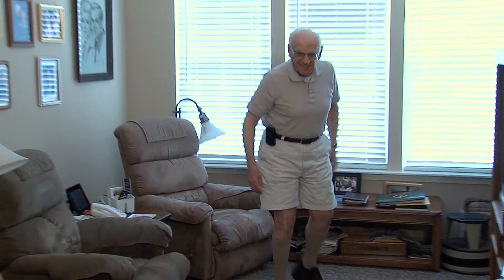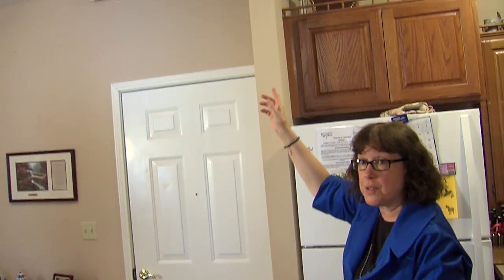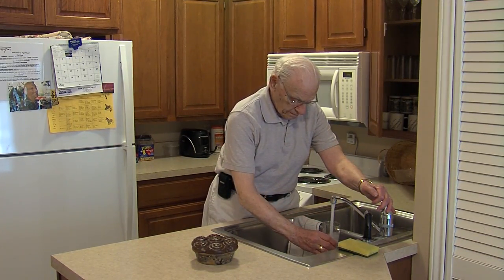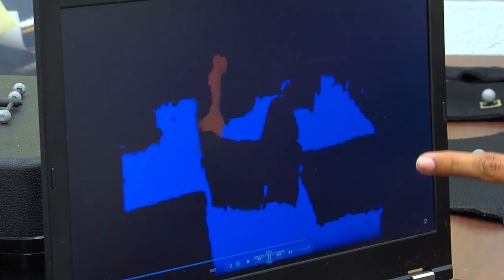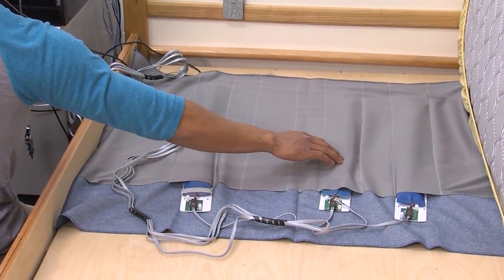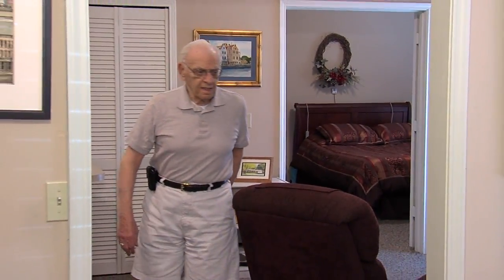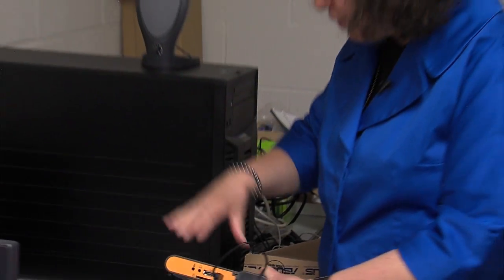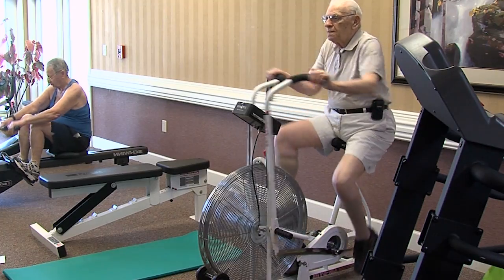Home sensors enable seniors to live independently - Science Nation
People are living longer and they desire to live as independently as possible in their senior years. But, independent lifestyles come with risks, such as debilitating falls and deteriorating health resulting from inadequate care. To address these issues, researchers are developing "smart home" technologies to enhance the safety of residents and monitor their health conditions using sensors and other devices

The unobtrusive monitoring of individuals with in-home sensors offers enormous potential for detecting early health problems--before they become big problems--so timely interventions can be provided to improve the health trajectory. The result is continued high functional ability, independence and better health outcomes. Early detection of health changes is the key to this approach.

This project leverages ongoing work at the University of Missouri in Health Alert Systems with sensor technology. The Health Alert System is being tested in senior housing in Columbia, Mo., (with partner, Americare) and Cedar Falls, Iowa, (with partner, Western Home Communities), using motion sensors for activity monitoring, webcam silhouette images and Kinect depth images for gait analysis, vision and acoustic sensing for fall detection, and a new hydraulic bed sensor that captures quantitative pulse, respiration and restlessness. Pattern recognition algorithms are used to look for changes in the sensor data patterns and generate health alerts to clinicians, who provide further diagnosis and determine appropriate interventions.

The usability and effectiveness of the Health Alert System are being evaluated for managing chronic health conditions. Testing the Health Alert System at a remote site from the healthcare providers will provide important information about how the approach scales up into other settings. This will provide an important next step towards moving the approach into independent housing where seniors want to be, and offers significant potential healthcare cost savings.

The research will impact the health care and quality of life for older adults. New approaches will assist health care providers to identify potential health problems early, offering a model for eldercare technology that keeps seniors independent while reducing health care costs. The project will train the next generation of researchers to handle real, cyber-physical systems. Students will be mentored by an interdisciplinary team, and research outcomes will be integrated into the classroom.

The research in this episode was funded by NSF through the American Recovery and Reinvestment Act of 2009.